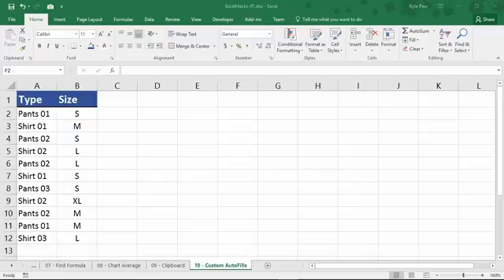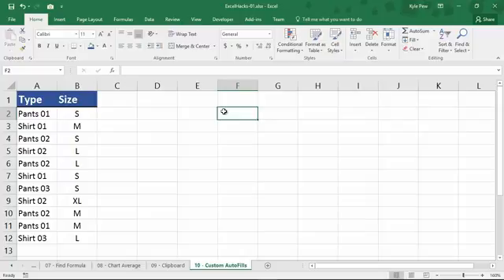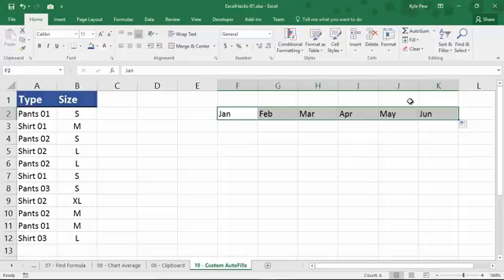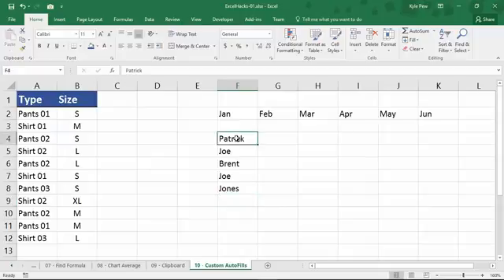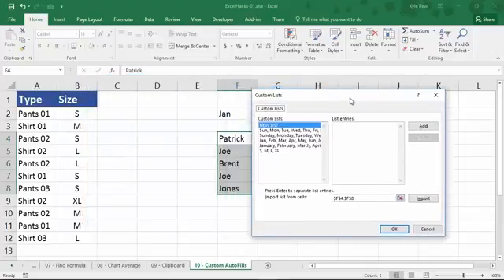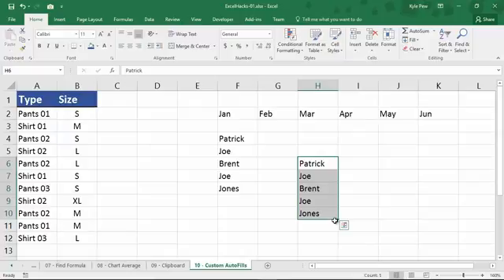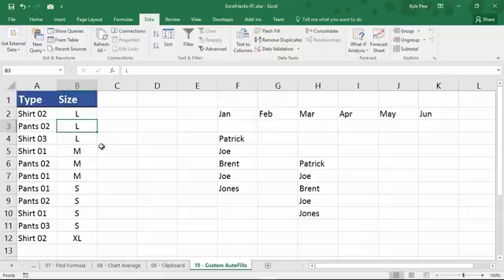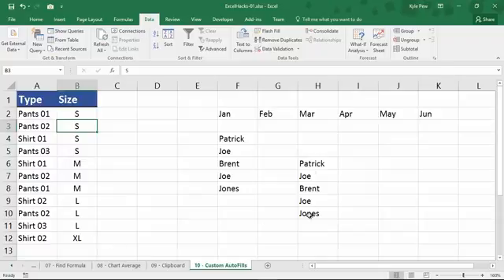Microsoft Excel Hack #10 - Creating Custom AutoFill Lists